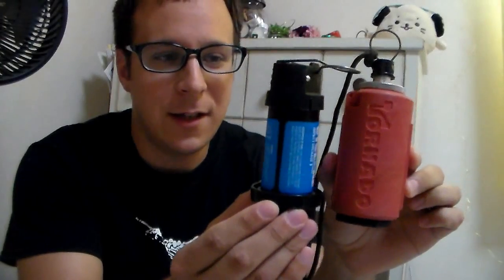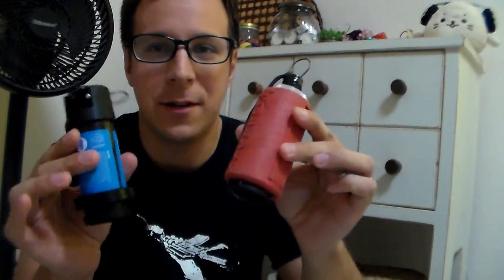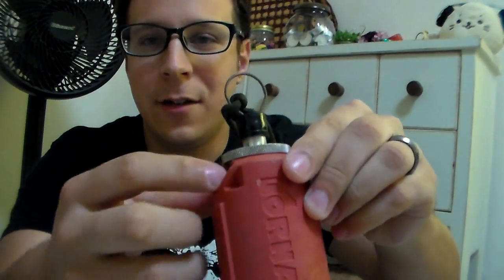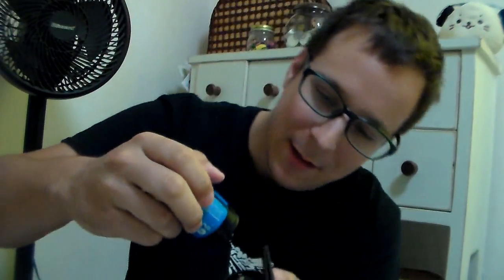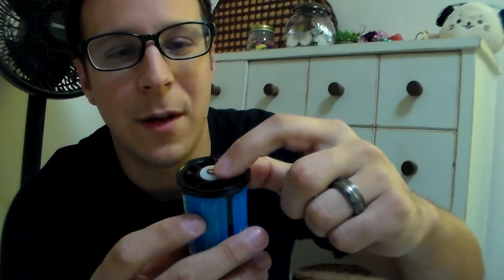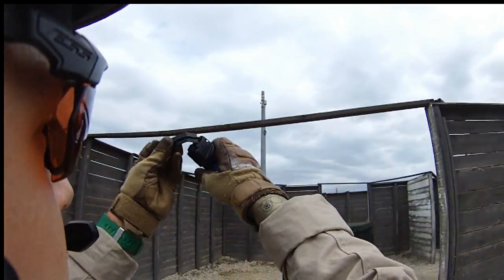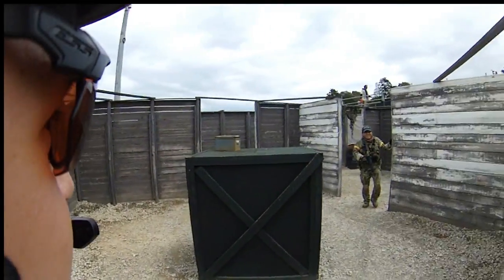GSK Review: Airsoft Innovations Cyclone Impact Grenade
The Cyclone grenade is the new grenade designed to augment and replace the older Tornado model. The Cyclone is much easier to use and uses fewer moving parts. Among my favorite improvement is the simplified BB loading, as the old speed loader method could be fickle at best.